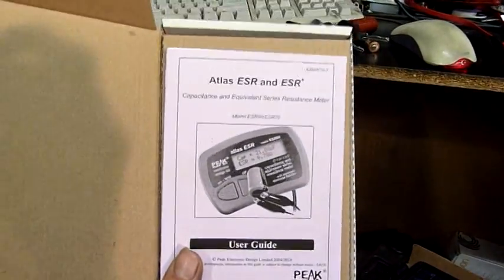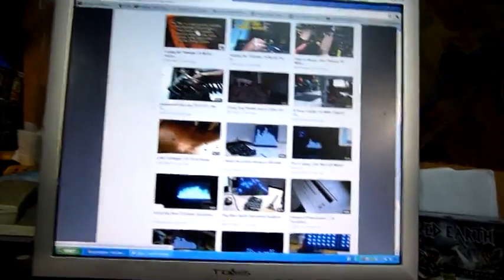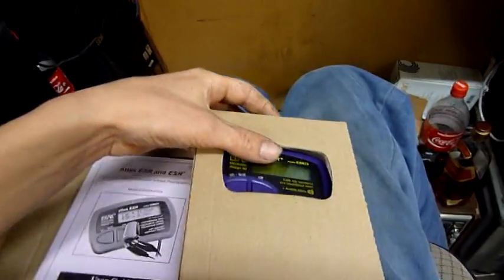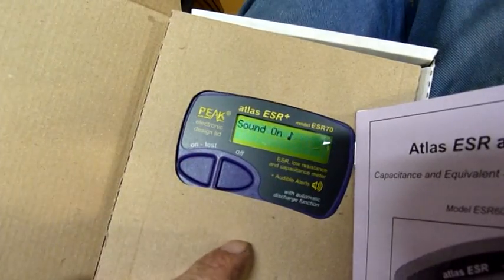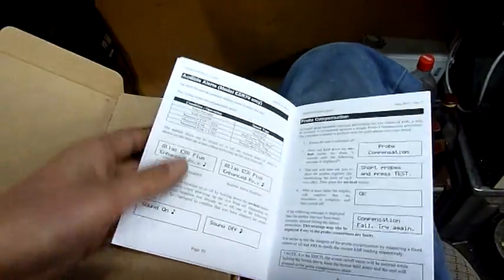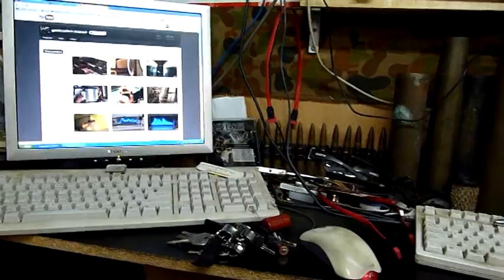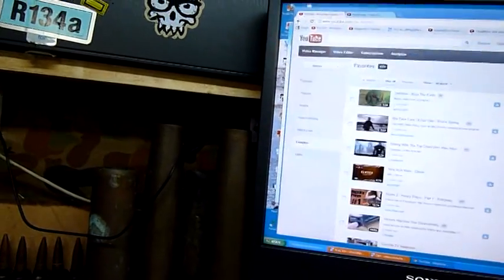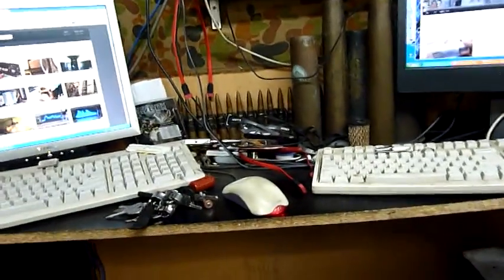Ramblotronic Tuesday - ESR Meter Donatiion, Car stuff and Politics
Thanks to Gavin Curtis ) for supplying this neat little ESR meter. this unit is so easy to use its not funny!